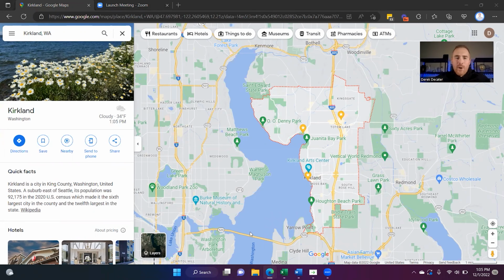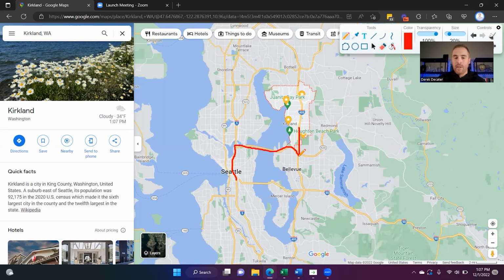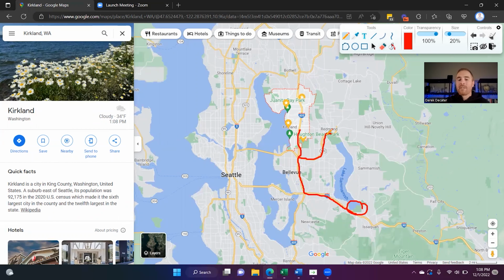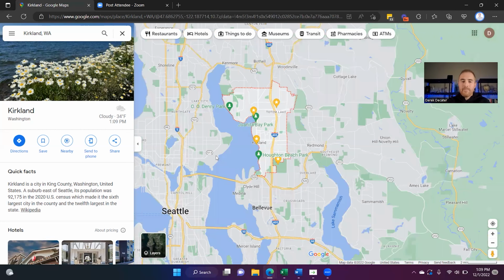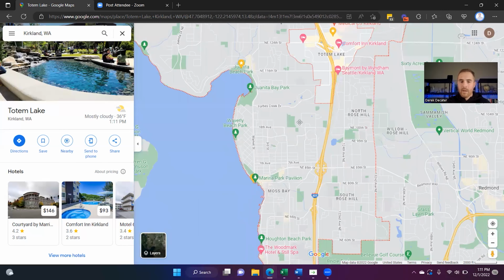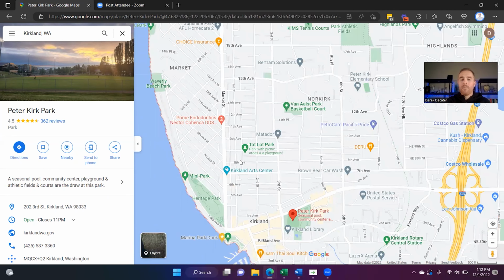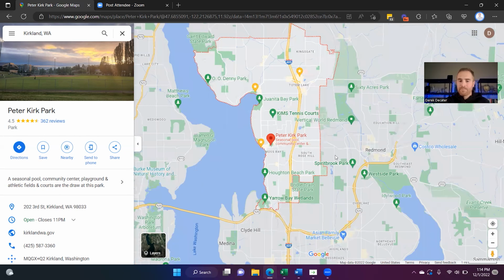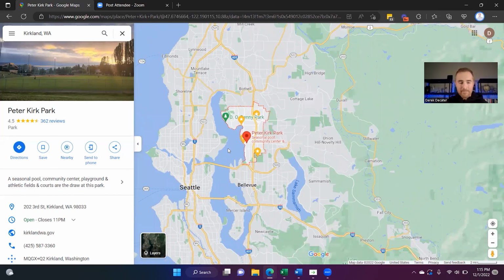All About Kirkland Washington - Must watch If You're Planning to Move To Kirkland WA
Video Chapters:
00:00 Intro with Derek Decater
01:49 Kirkland on the MAP
02:15 From Seattle to Kirkland
03:22 From Kirkland to Bellevue
05:56 Totem Lake Kirkland
07:23 Kirkland Marina
08:38 Kirkland Neighborhoods
09:28 Kirkland 3rd Best Place to live in the US by Money Magasine
11:15 Outro

Kirkland is a suburb of Seattle with a population of 91,146. Kirkland is in King County and is one of the best places to live in Washington. Living in Kirkland offers residents an urban suburban mix feel and most residents own their homes. In Kirkland there are a lot of restaurants, coffee shops, and parks.

Kirkland's identity as a family-friendly, community-focused town with great schools and employment opportunities was highlighted in the description. Also highlighted is Kirkland's locally owned businesses, walkability, and vast public parks and open spaces.

Kirkland is the third-best place to live in the U.S., according to Money magazine’s most recent ranking. Money magazine described Kirkland as a beautiful Seattle suburb, with Evergreen Health in its backyard as well as other companies close by in Redmond.

Job openings in Kirkland are expected to grow by more than 10% in the next few years, according to Money. The city, on the eastern shore of Lake Washington, has attracted startups and Google in April opened the next phase of its Kirkland office space.

However, those looking to move to Kirkland can expect steep housing costs. According to the magazine, the average one-bedroom rental costs close to $2,000 and the median home sale price has hit $1 million. The median household income is $130,000, which is also above average.

We get Calls, Texts, Dm's every day from people just like you that are looking to learn more about King County or cities like Kirkland, that we are featuring today in our video.

🤔Thinking of moving to King County? Let us help!

This channel is everything you need to know about eating, sleeping, working, playing, the good, and the bad of living in King County, Washington.
don't forget to "Like" Your likes help people find our videos
***Comment***  Talk with us, share your opinion, ask questions.
That's what we are here for!
Decater Real Estate Group
Exp Realty
111 Front Street N. Suite 202
Issaquah, Wa, 98027